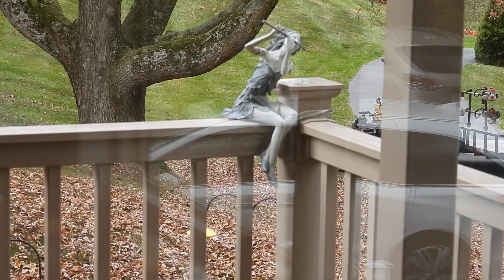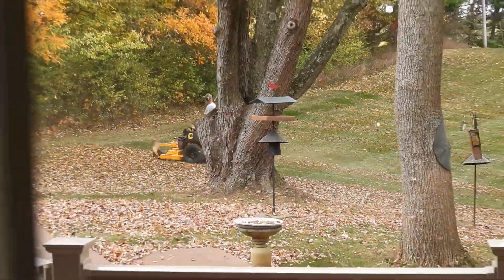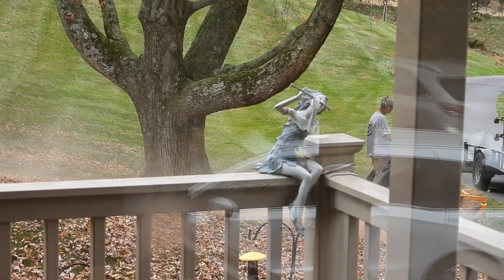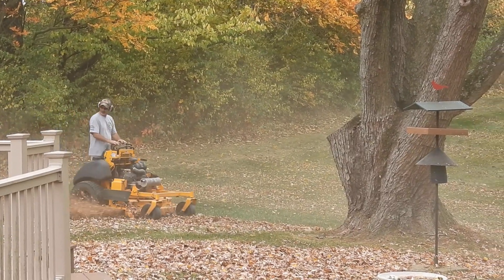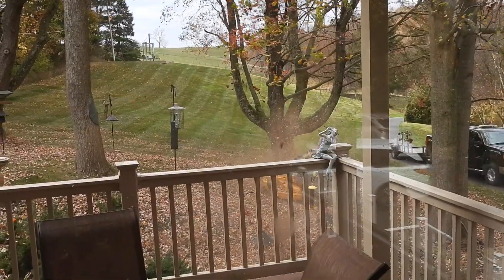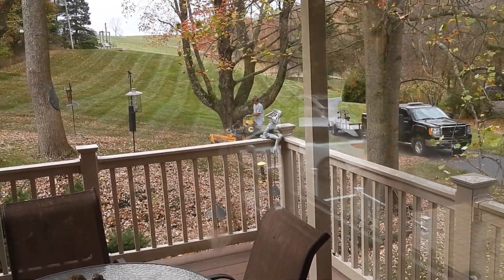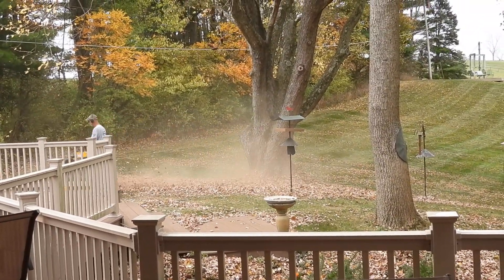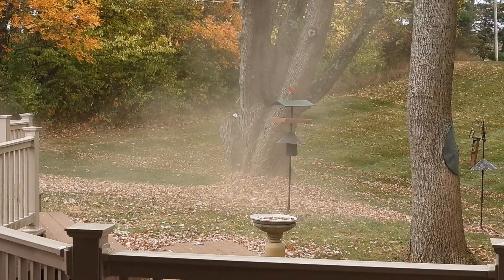THE WIND BLOWS AND SCOTT MOWS !! WOOEEE!! . . MINUTE 2 . . !!